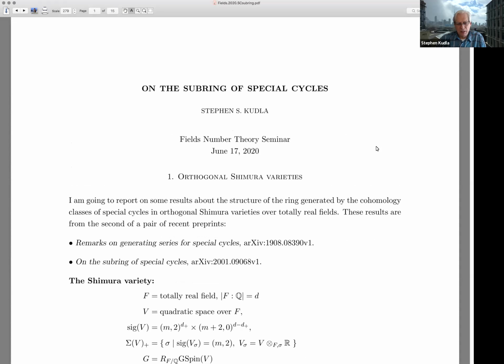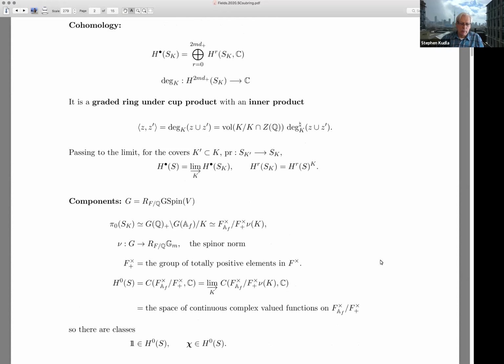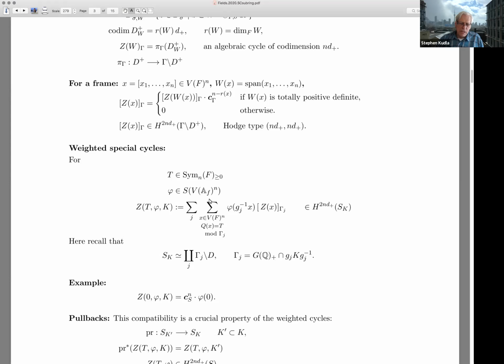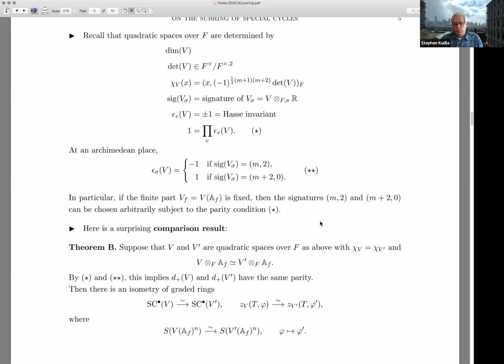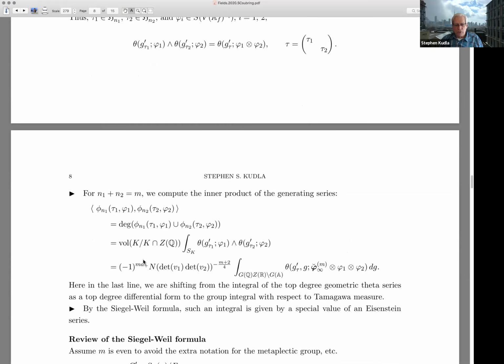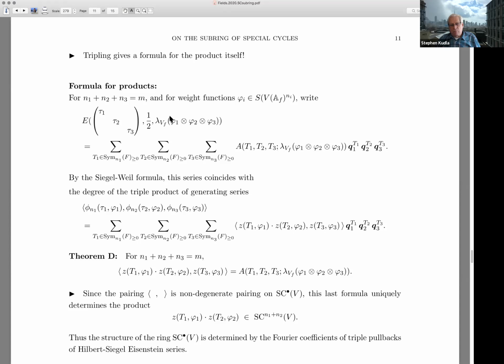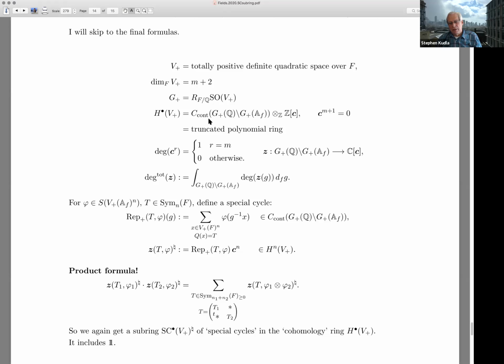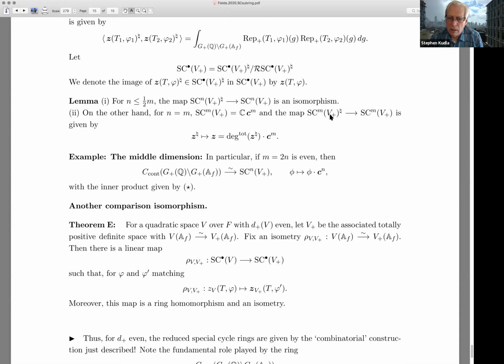On the subring of special cycles on orthogonal Shimura varieties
Speaker:
Stephen Kudla, University of Toronto

Seminar:
Fields Number Theory Seminar

Abstract:
By old results with Millson, the generating series for the cohomology classes of special cycles on orthogonal Shimura varieties over a totally real field are Hilbert-Siegel modular forms. These forms arise via theta series. Using this result and the Siegel-Weil formula, we show that the products in the subring of cohomology generated by the special cycles are controlled by the Fourier coefficients of triple pullbacks of certain Siegel-Eisenstein series. As a consequence, there are comparison isomorphisms between special subrings for different Shimura varieties that may be of motivic origin.